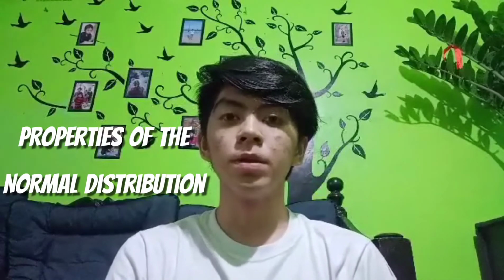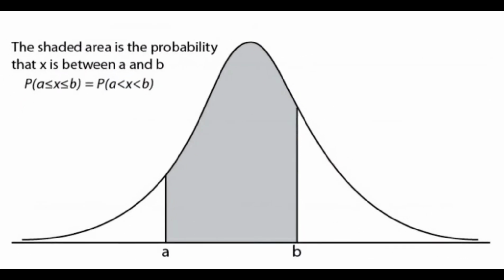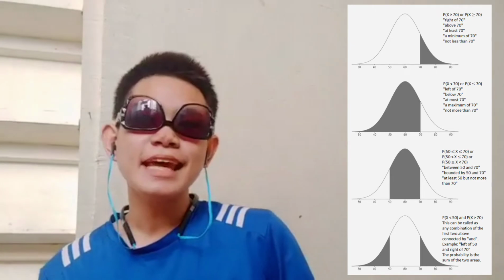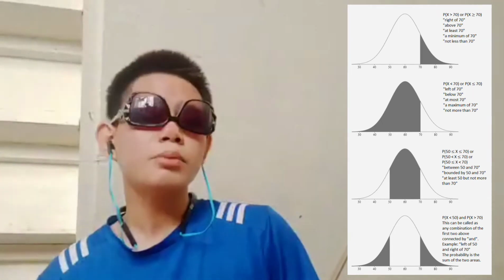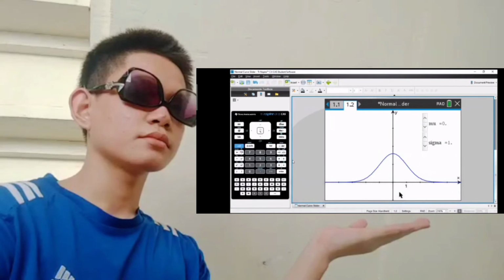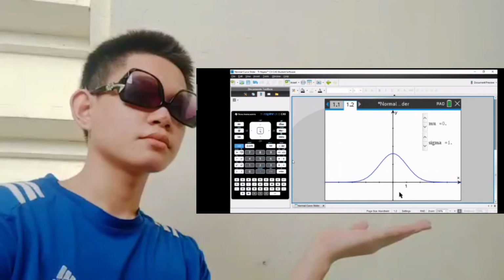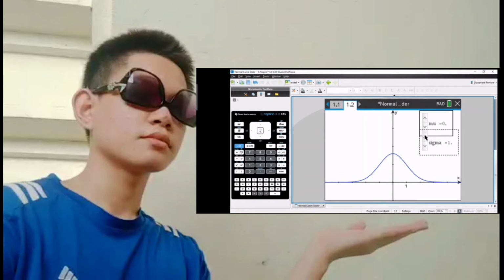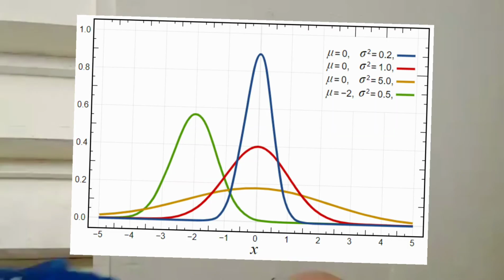Normal Curve and it's Properties - Group 4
Paul Perez (Leader)
Lebron Satumba (Editor)
Eglyn Lopez (Member)
Johnlyod Bulanhagui (Member)
Kenjie Aronda (Member)
Billy Magpantay (Member)